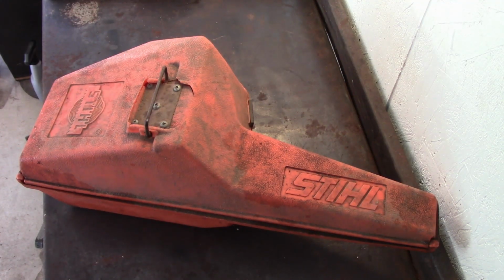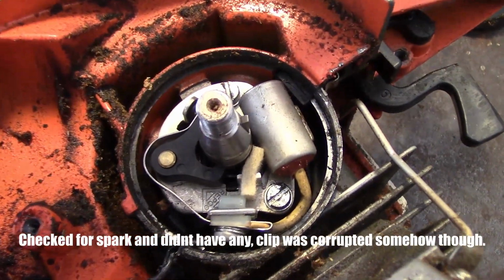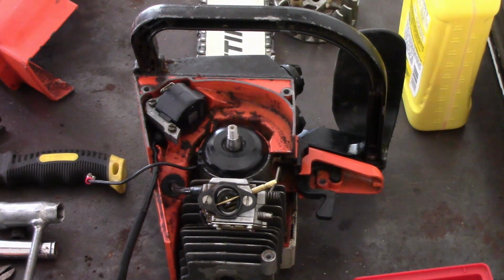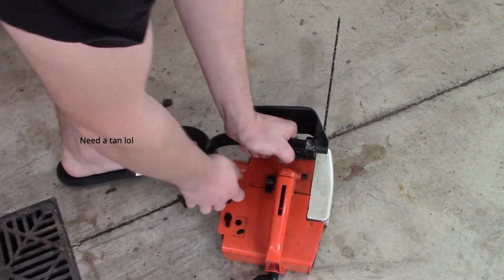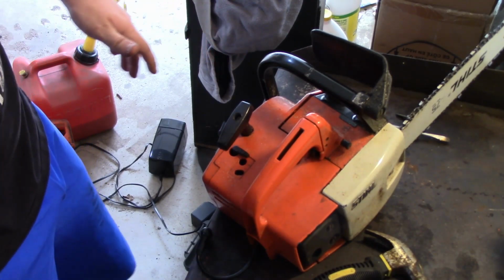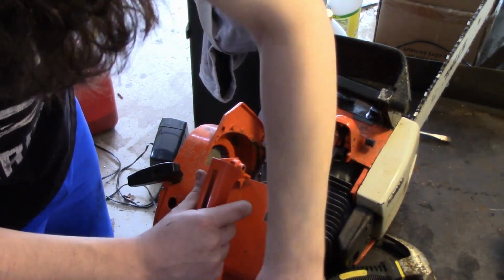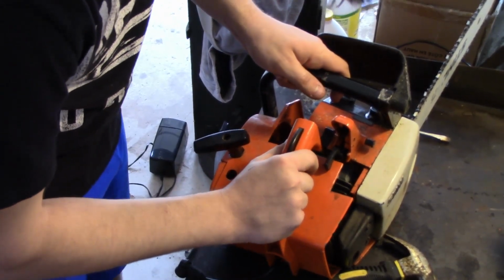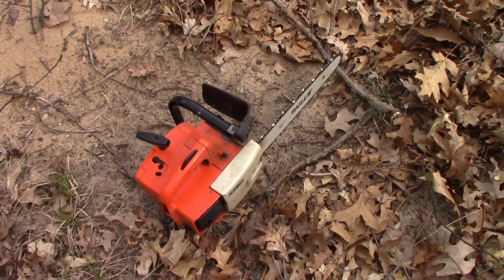1970s Stihl chainsaw, lets get it going.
In today's quick video I replace the broken part in this 1970s STIHL 015L branching saw, then check my work.

Note: please, please, PLEASE do NOT operate this kind of machinery without taking the proper precautions, I was a horrible example in this video, wearing shorts and sandals. As someone who has personally witnessed a disaster unfold (nobody died), I can tell you it is NOT PRETTY.